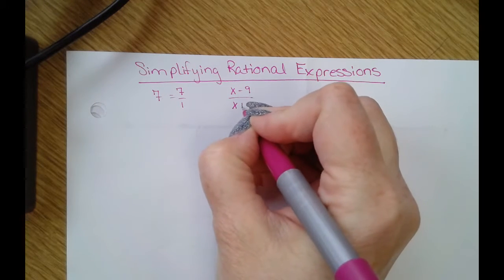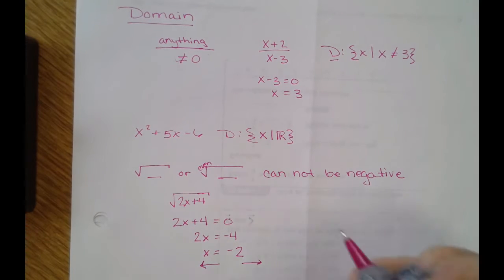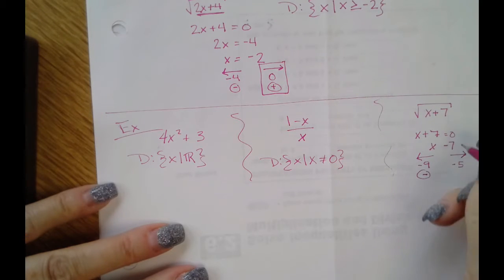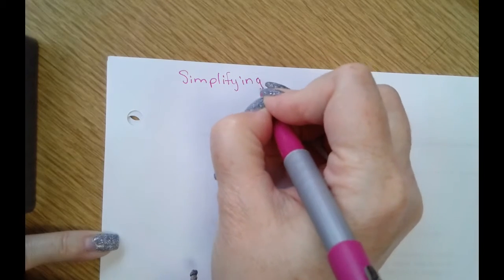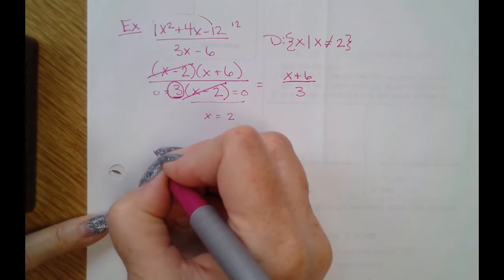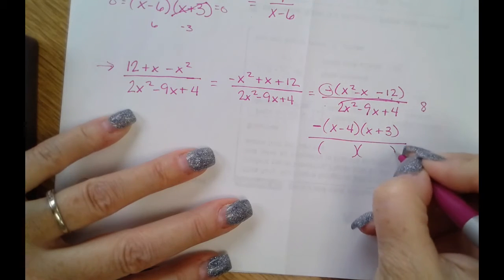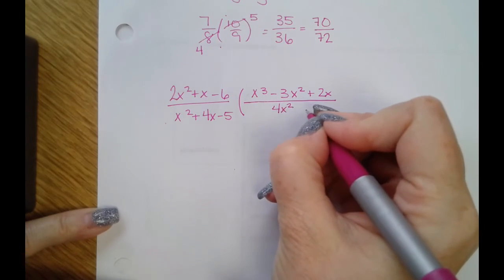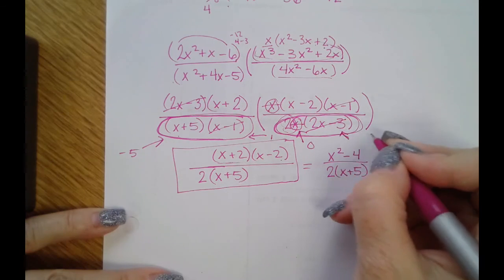PC Simplifying Rationals Day 1 10:19:20